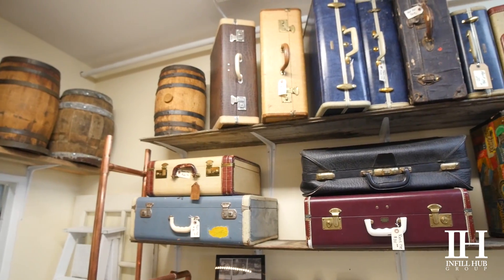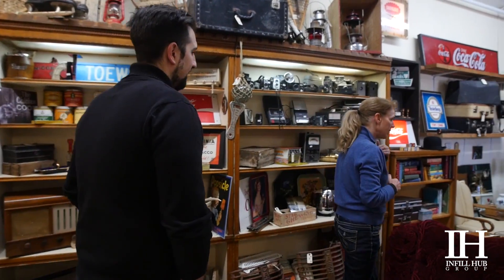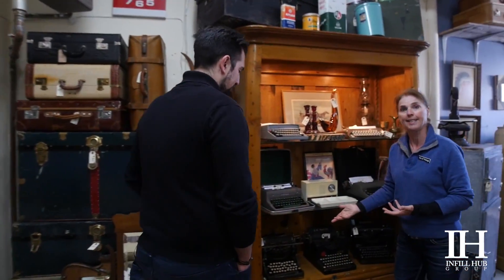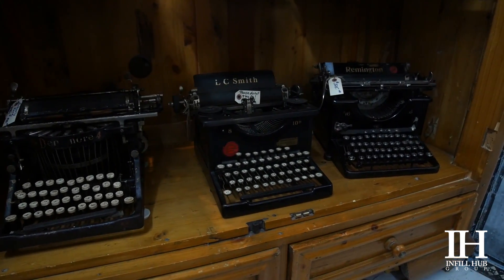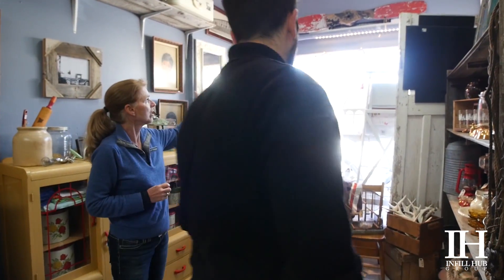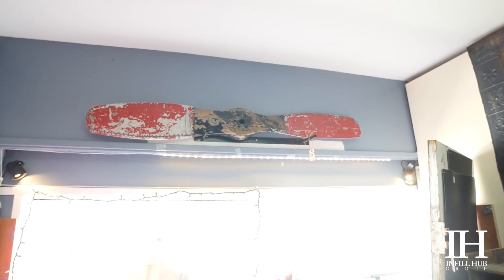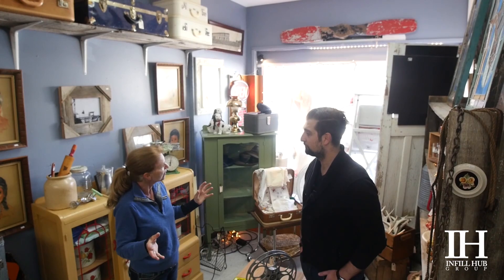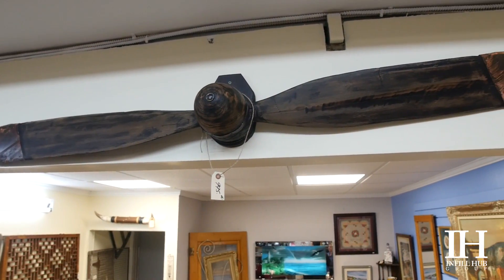InnerCityBusiness Art of Vintage